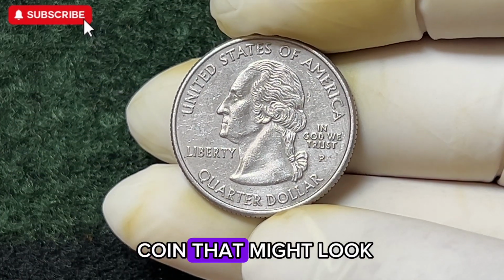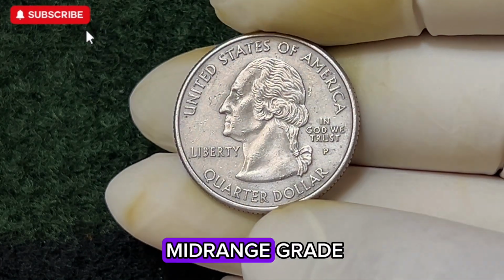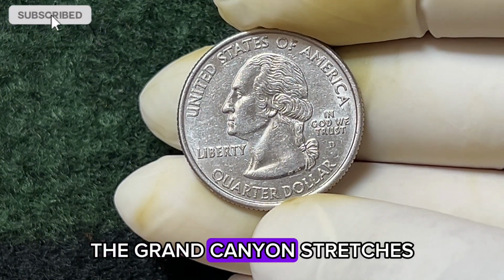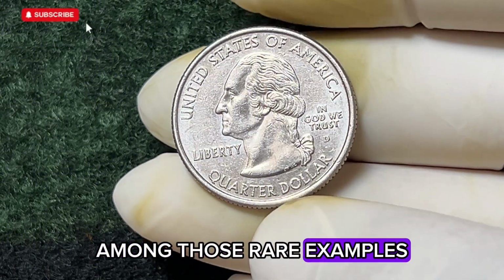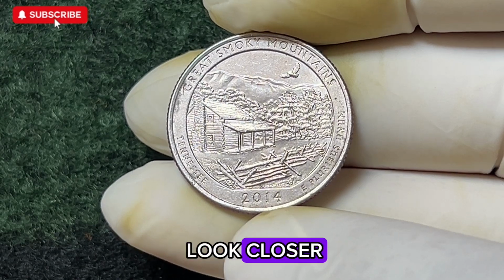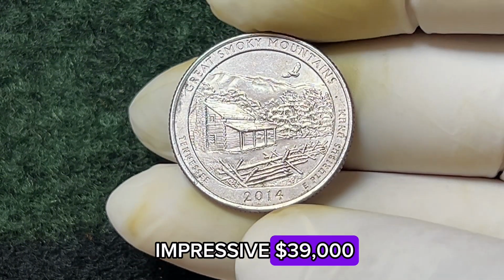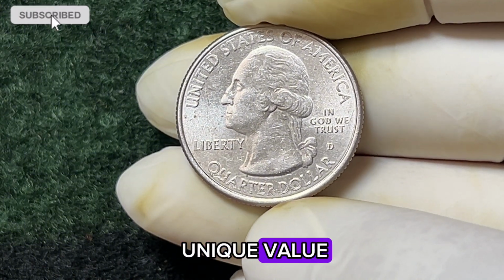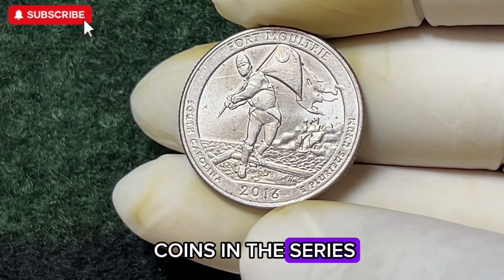Don't Spend These State Quarters Until You Watch This – Rare Quarters Worth Millions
Before you cash in your change, make sure you’re not holding onto a fortune! In this video, we reveal rare and valuable U.S. state quarters that could be worth thousands—or even millions—of dollars to collectors.

Keep an eye out for these specific quarters:

 2006 Nevada State Quarter – Known for rare die errors and low-mintage varieties

2008 Arizona State Quarter – Some have major design flaws that increase their value

2014 Great Smoky Mountains Quarter – First in the America the Beautiful series, with rare collector interest

 2016 Fort Moultrie (South Carolina) Quarter – Look for double dies and off-center strikes

 Learn what makes these quarters rare, how to identify valuable versions, and what collectors are paying for them today.

Don’t miss out — one of these could be in your pocket right now!

valuable quarters
coin collecting
coins worth money
rare coins
quarters worth thousands
quarters worth millions
valuable coins 2025
coins in circulation worth money
coin roll hunting
rare quarters to collect
modern coins worth big money
quarter errors worth money
rare coin values
coin hunting guide
valuable pocket change
how to find rare quarters
hidden gems in pocket change
top 10 rare state quarters
most valuable quarters to look for
minting errors in state quarters
quarter worth money 2025
high value coins from circulation
state quarter errors list
top coin finds 2025
coin values 2025 update
what quarters are worth more than face value
how to identify valuable quarters
numismatic coin finds
quarter hunting guide
collectible quarters
coins you should never spend
state quarter money secrets
rare coin finds
us mint errors
off-center quarters value
double die quarters
error quarters worth big money
rare America the Beautiful coins
America the Beautiful quarters
quarter misprints
rare quarter errors
rare quarters still in circulation
state quarter misprints
coin collector tips
coins that are worth more than face value
coins worth big money
coins worth checking in 2025
quarters that could be worth a fortune
2006 nevada state quarter
2006 nevada quarter error
2006 nevada quarter value
2008 arizona quarter
2008 arizona quarter error
2008 arizona cactus error quarter
2008 arizona quarter value
2014 great smoky mountains quarter
2014 smoky mountain quarter error
2014 smoky mountains quarter value
2016 fort moultrie quarter
2016 south carolina quarter error
2016 fort moultrie quarter value
rare fort moultrie quarter
great smoky mountain quarter rare
arizona quarter extra cactus error
valuable nevada quarter
rare state quarter list